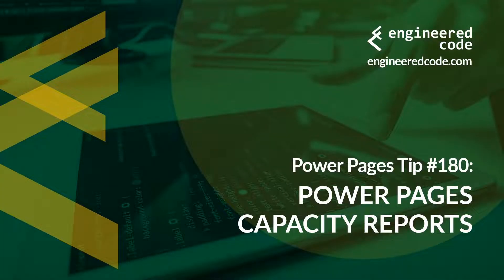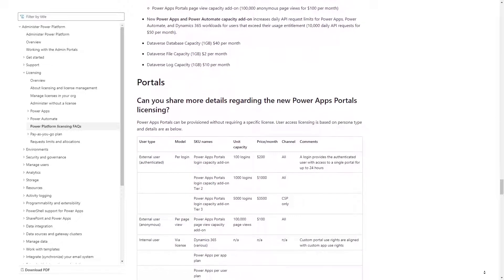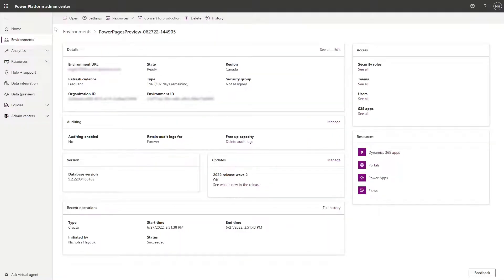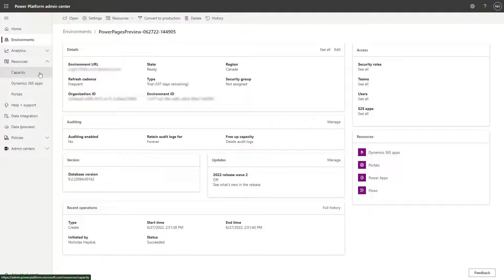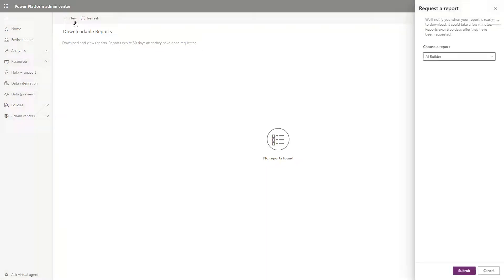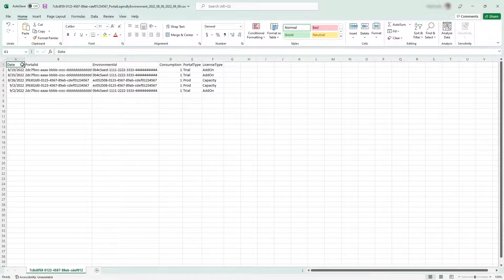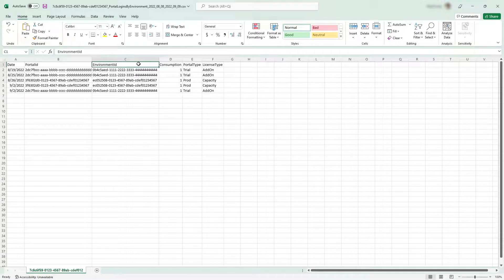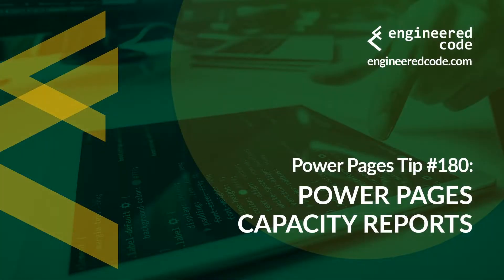Power Pages Tip #180 - Power Pages Capacity Reports - Engineered Code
In this tip, I look at how you can find out how many logins and page views you're using on your Power Pages.